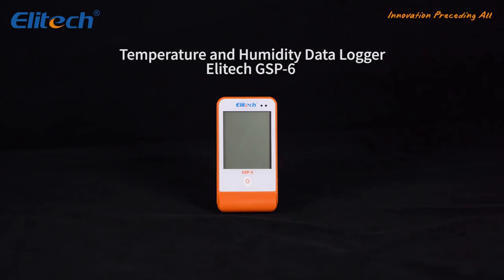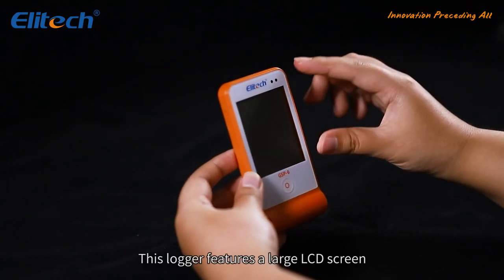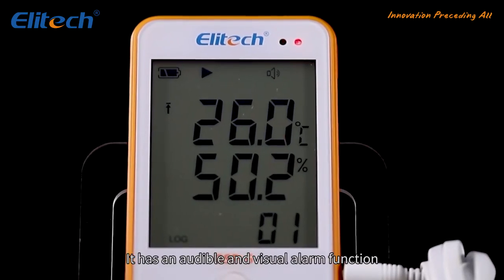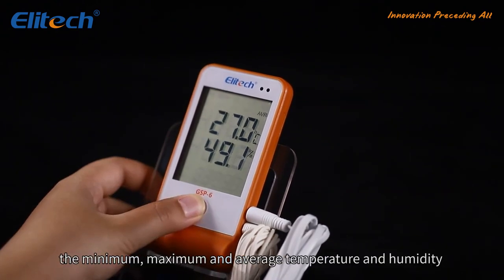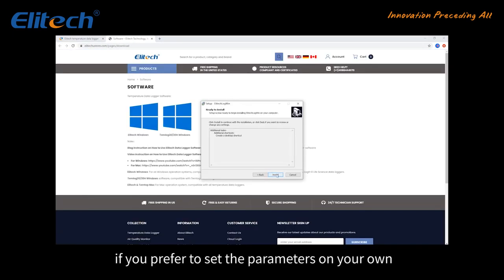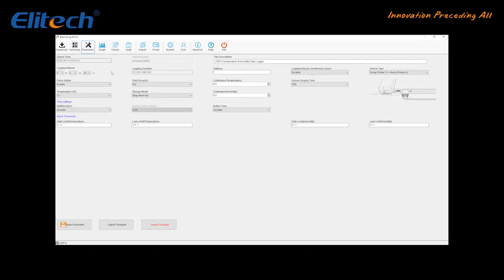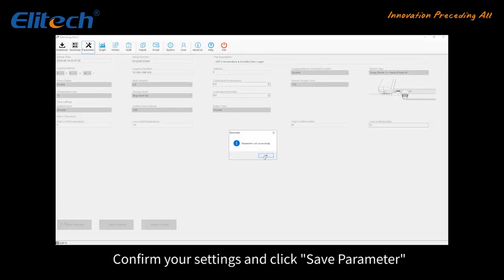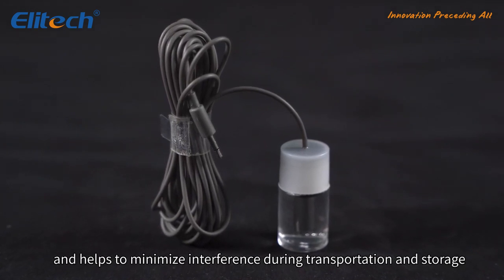Elitech GSP-6 Temperature and Humidity Data Logger External Sensors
Key Feature:
Multi-use temperature and humidity data logger records up to 16,000 temperature points and 16,000 humidity points.

Upgraded with 1 external temperature-humidity combined sensor and 1 external temperature sensor. Now offering 3 different temperature-humidity measuring types (via ElitechLog Software).

Free Software supports Windows and macOS systems and the data report is in PDF or Excel Report.

Wide temperature measurement range from -40℉ to 185℉（-40℃~85℃）, max. accuracy up to ±0.5℉; humidity measurement range from 10%~99%RH, max. accuracy up to ±3%RH.

Multi-Alarm notifications: buzzer, LED Indicators, screen display. Two pieces of built-in magnets are convenient to fix the data logger on the metal surface.

The large LCD screen for clear key information reading including temperature and humidity data, recording points, alarm status and etc.
Each data logger comes with a calibration certificate of two years.